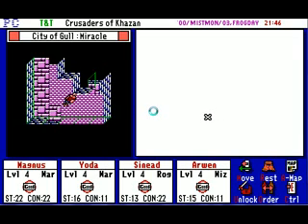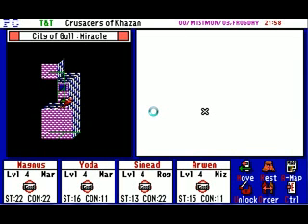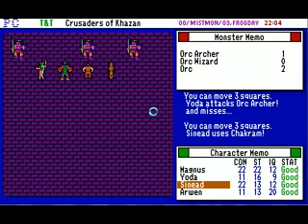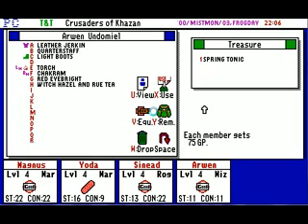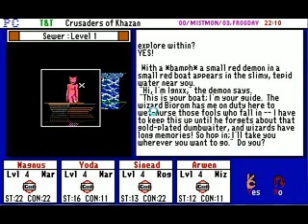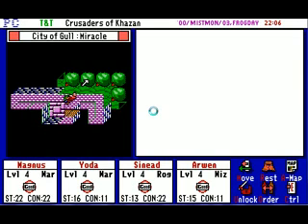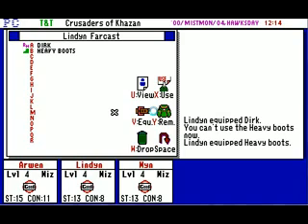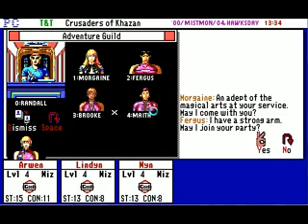Let's Play Tunnels & Trolls 7 - "Je Suis Yoda"/"Je Suis La Jeune Hobb"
Game published 1990 by New World Computing (currently distributed by Flying Buffalo).
Played under DOSBox 0.74; recorded with CamStudio 2.0; converted to FLV with Any Video Converter 3.3.0.
After abortively exploring the basement of Orc Manor (containing an entrance to the Gull sewers), our party heads back to the local "Berlitz" for some language lessons, then drops off Arwen at the wizard's guild to learn some new spells.  Arwen picks up an escort of NPCs-for-hire to see her safely back to the rendezvous point at the tavern -- and strips the better-quality gear off them before swapping them for her original companions.  Tomorrow, we get to sell our old gear (that the looted stuff is replacing) and go shopping some more!